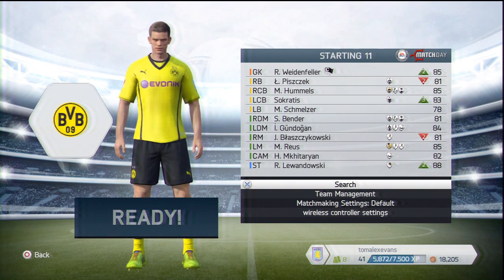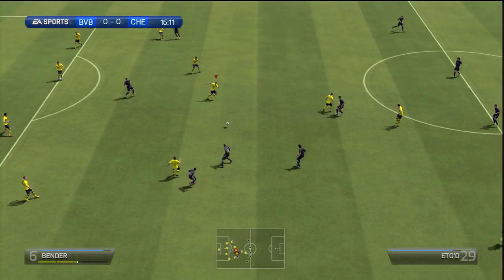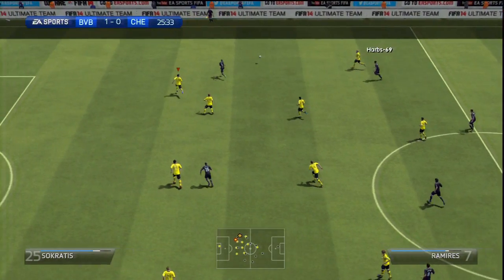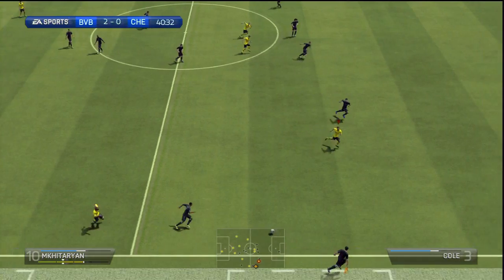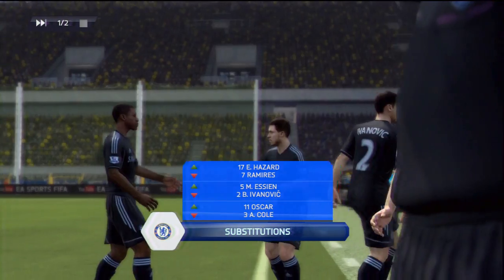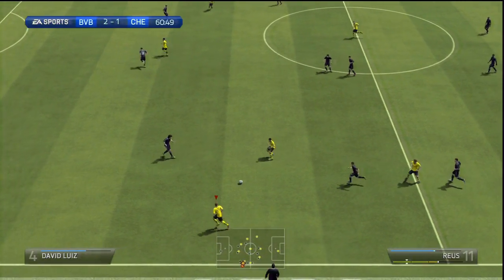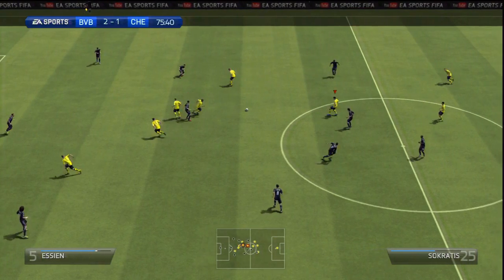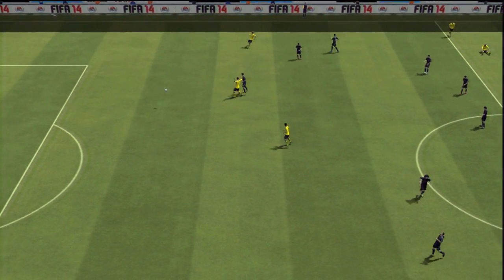FIFA 14 Team Tutorial - Borussia Dortmund.